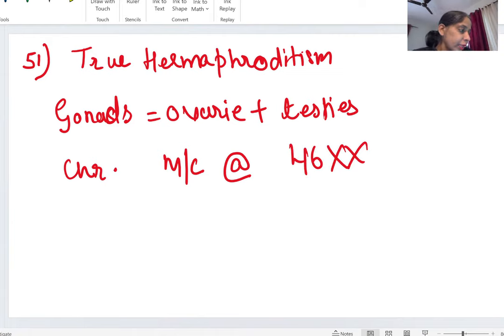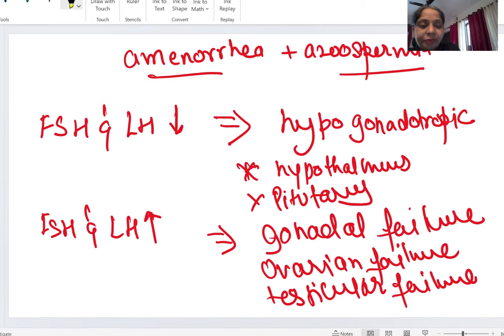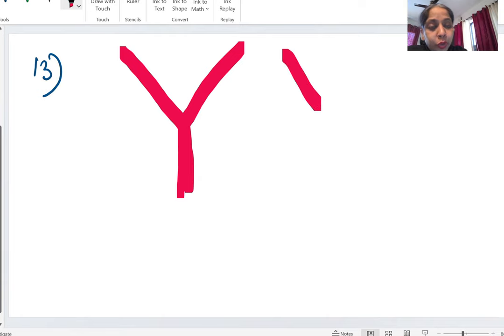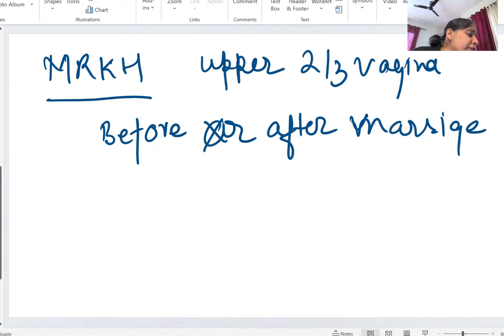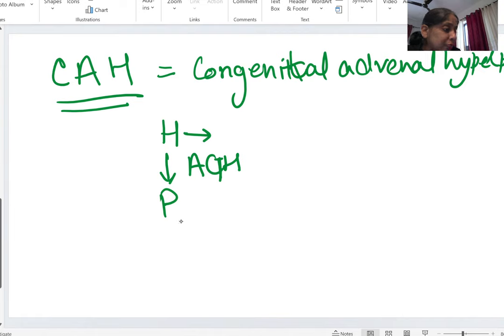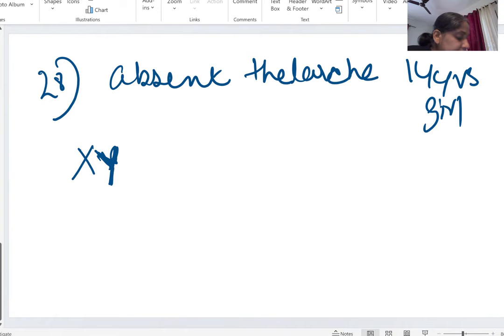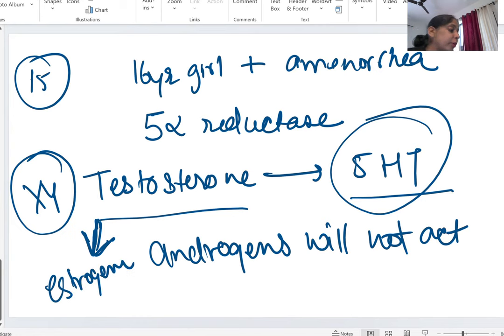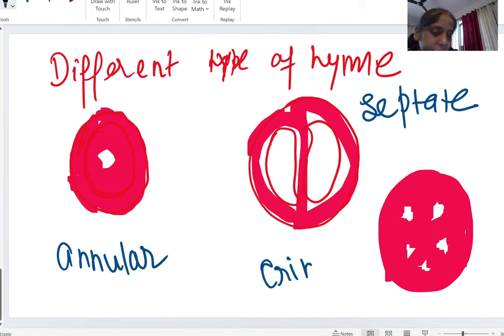MULLERIAN ANAMOLIES AND INTERSEX